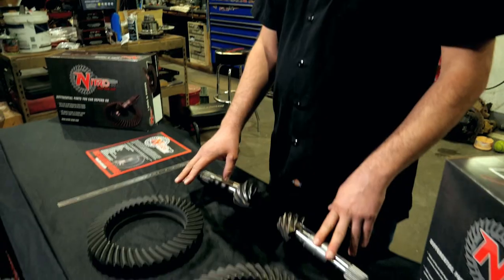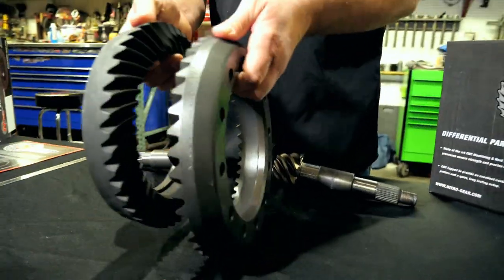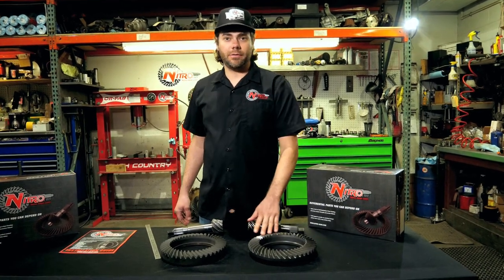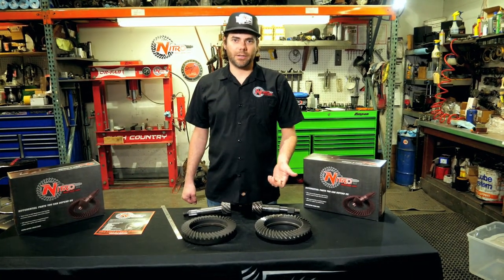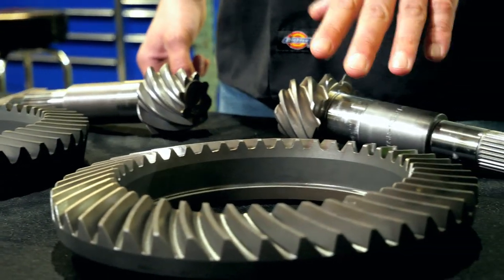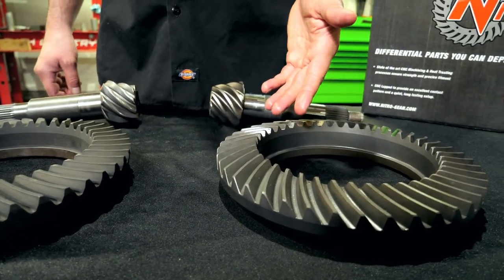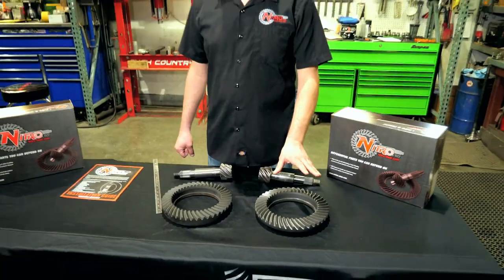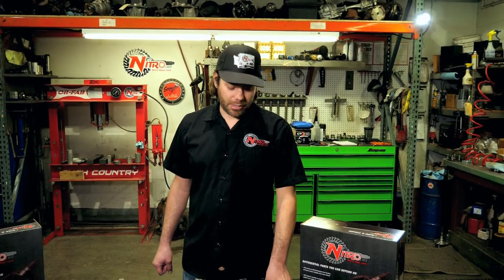Dana Super 60 - 10" Shot Peened Ring & Pinion Nitro Gears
Introducing the brand new Dana 60 SUPER - 10" Shot Peened Ring & Pinion from Nitro Gear & Axle!

Differential: Dana Super 60 Rev
Gear Ratios: 4.10 / 4.30 / 4.56 / 4.88 / 5.13 / 5.38
Pinion Splines: 29
Ring Gear Bolts: 12 (not included)
Manufacturer: Nitro Gear & Axle
Warranty: 2 Years

Features
2 Year Warranty*
10" Diameter, Our competition has 9.7" diameter gears and the only Super 60 gears with 10" diameter are OEM Dana gears.
These gears fit all high pinion Dana from 1970's-2016 and all aftermarket high pinion such as Teraflex, Dynatrac, Currie RockJock, Old Rock Crawler housings out of AU, Dana Ultimate 60
They are all thick cut to fit 4.10 & down carrier where as the OEM gears are thin cut for use on 4.56 & up carrier